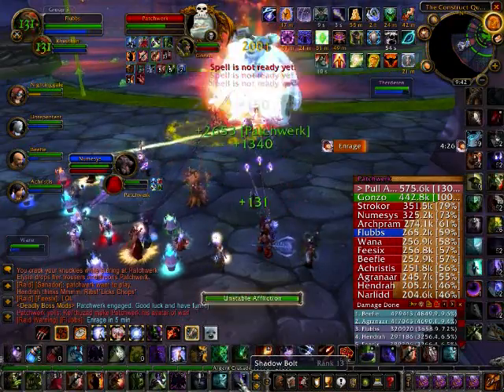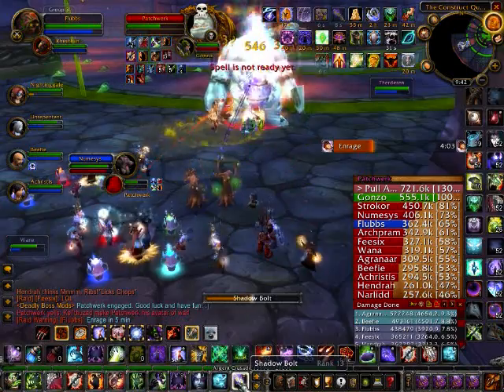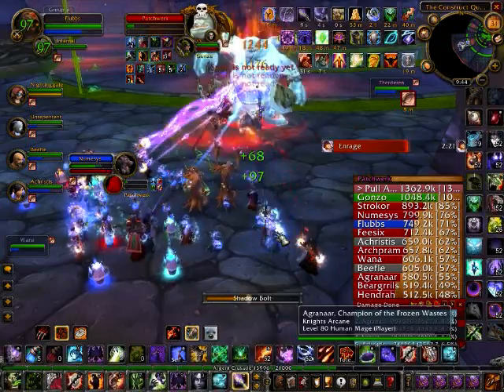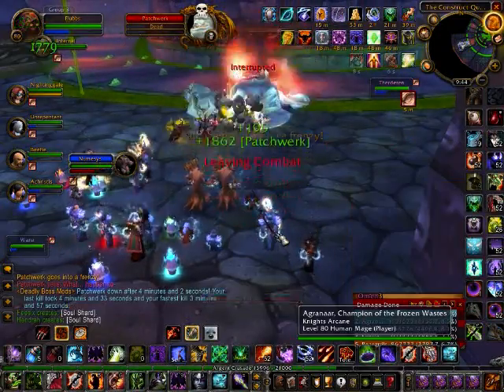Affliction Raid commentary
Flubbs presents:

"Affliction May be For You ! "

Knights Arcane

25 man raid naxxaramas deep affliction with commentary